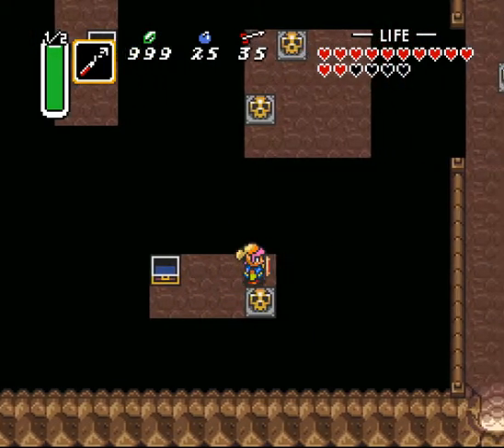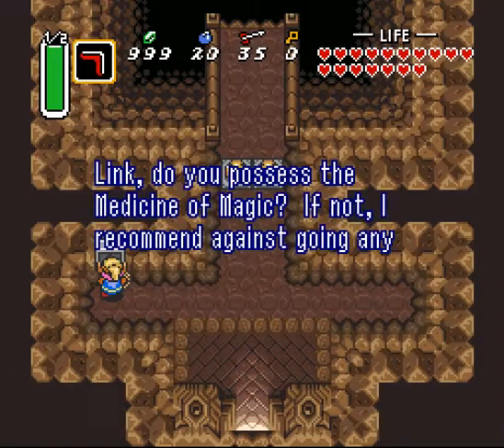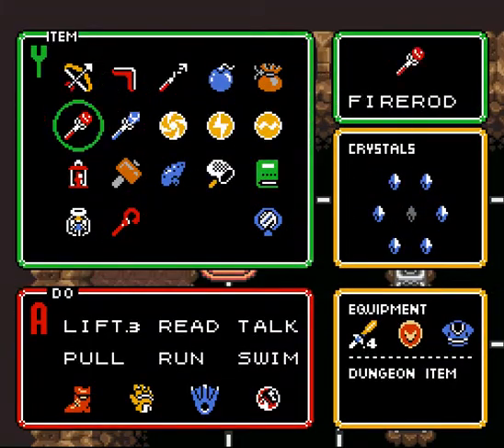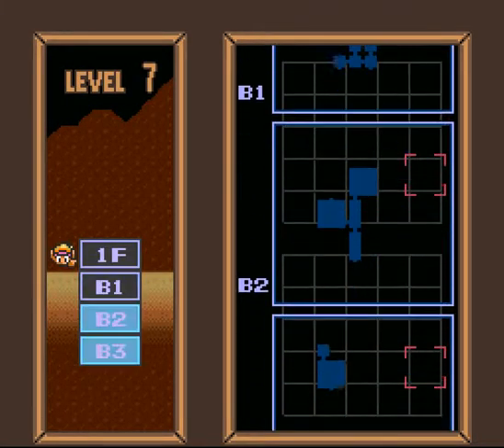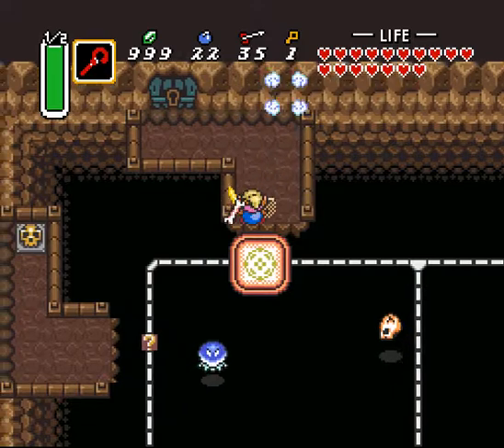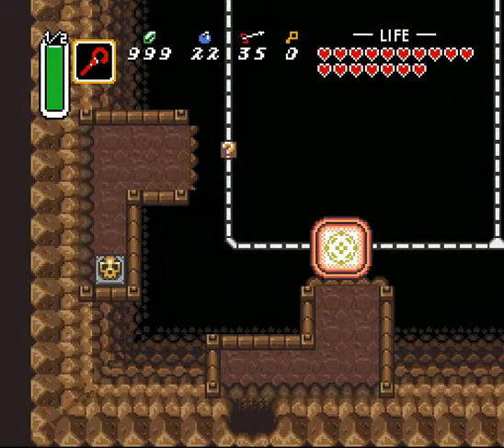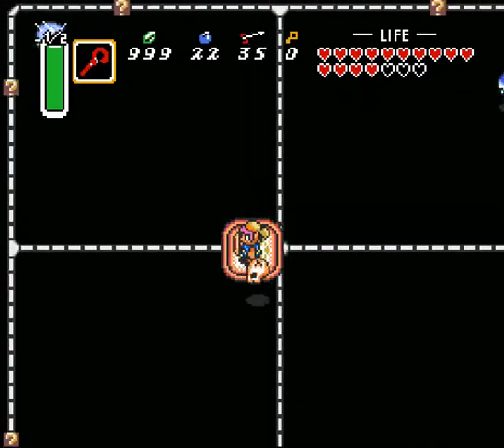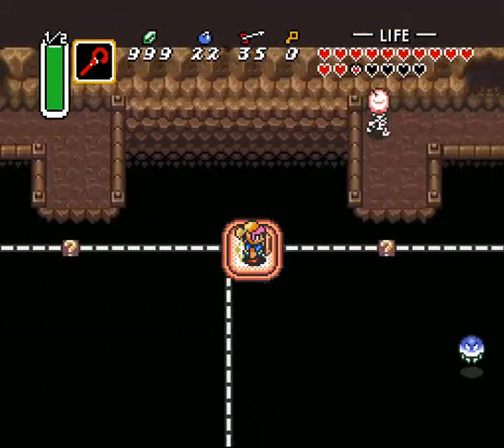Legend of Zelda: LttP part 36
Continuation of Legend of Zelda: A Link to the Past.